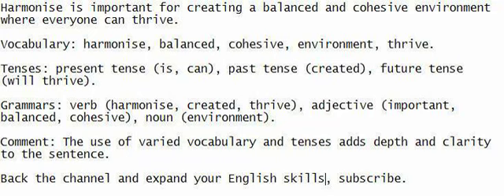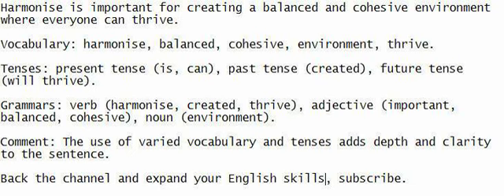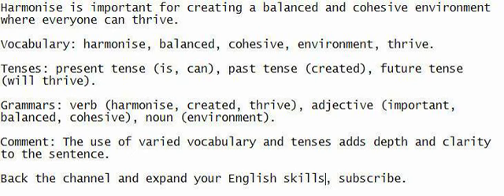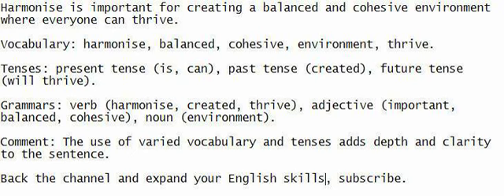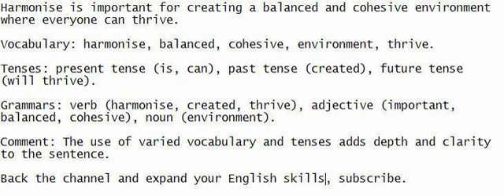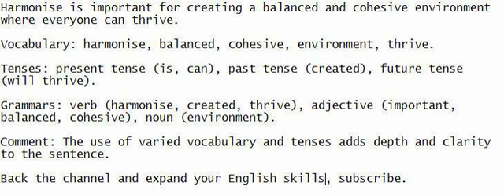Harmonise is important for creating a balanced and cohesive environment where everyone can thrive.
Engage in listening, speaking, understanding, and writing to boost your English.

Vocabulary: harmonise, balanced, cohesive, environment, thrive.

Tenses: present tense (is, can), past tense (created), future tense (will thrive).

Grammars: verb (harmonise, created, thrive), adjective (important, balanced, cohesive), noun (environment).

Comment: The use of varied vocabulary and tenses adds depth and clarity to the sentence.